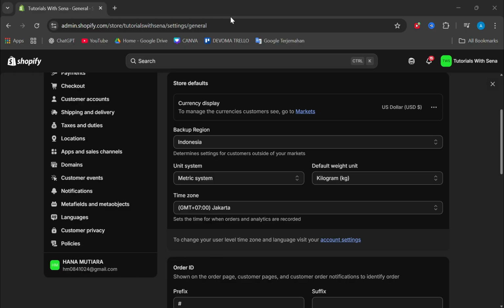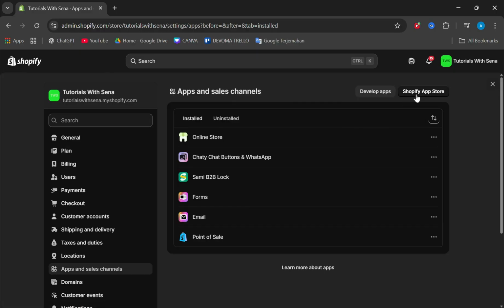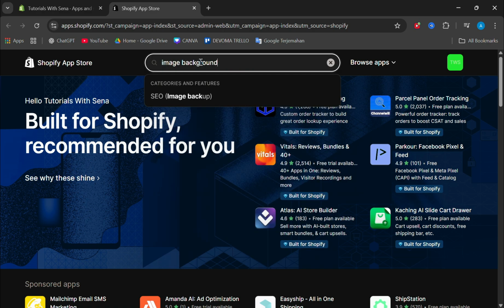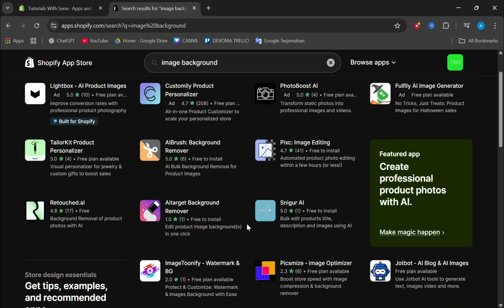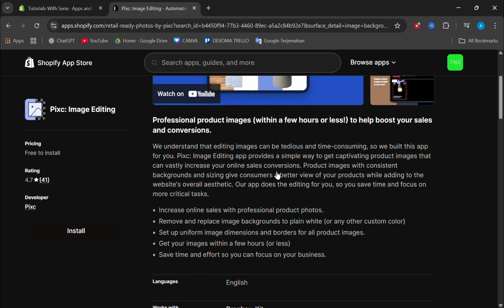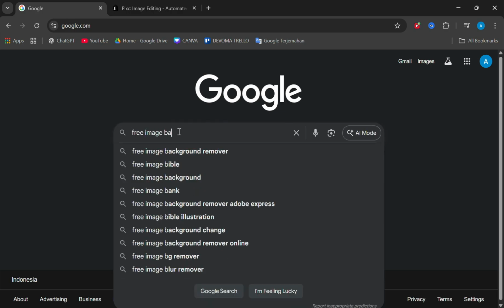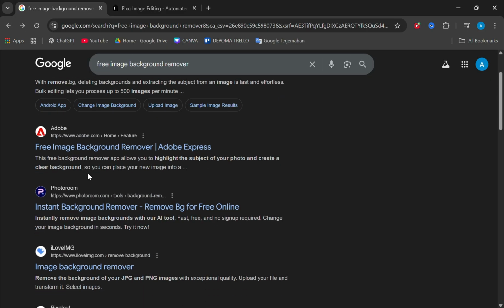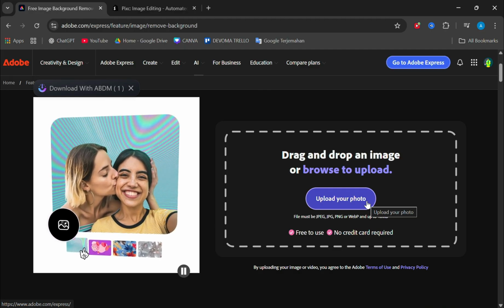How to Remove Image Background on Shopify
Learn how to remove image backgrounds on Shopify step by step. This tutorial will guide you through using Shopify’s built-in background remover and alternative free tools to make your product images look clean and professional. Perfect for Shopify beginners who want to improve their store’s appearance and boost conversions.

📌 What you’ll learn in this video:

* How to remove product image backgrounds in Shopify
* Using Shopify’s built-in background remover tool
* Editing and replacing backgrounds for a clean look
* Free third-party tools for background removal
* Tips for creating professional product photos